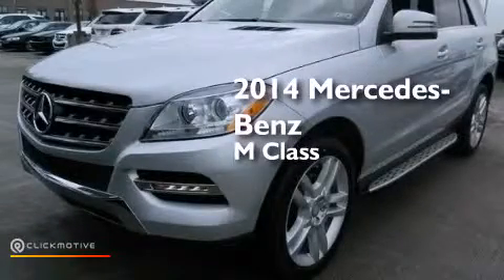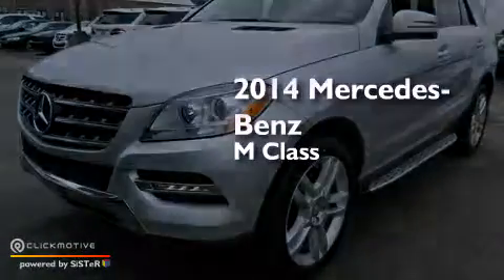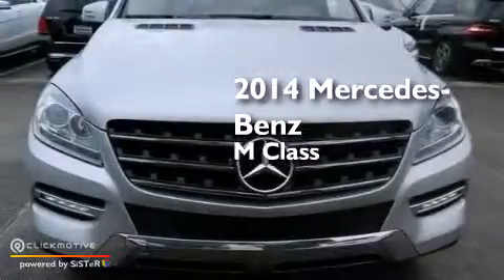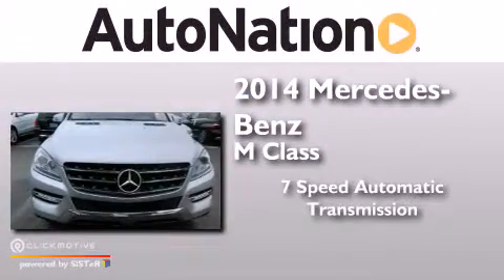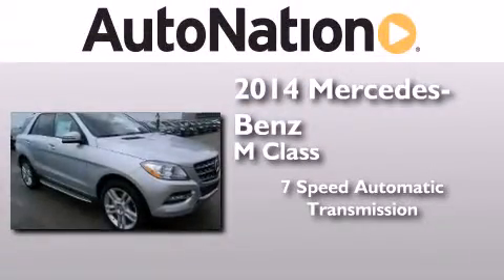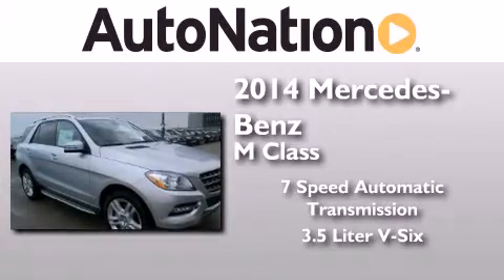2014 Mercedes-Benz ML350 Houston TX 77027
We have been honored to serve the Houston TX area , we promise that your experience at our dealership will exceed your expectations ! Year : 2014 Make : Mercedes-Benz Model : ML350 Engine : Premium Unleaded V-6 3.5 L/213 Trans . : Automatic Exterior : Iridium Silver Metallic Miles : 5 Interior : Black Mercedes-Benz of Houston Greenway 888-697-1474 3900 Southwest Freeway Houston , TX 77027